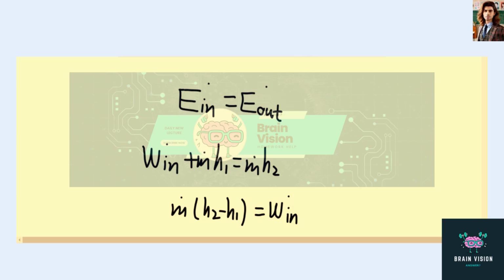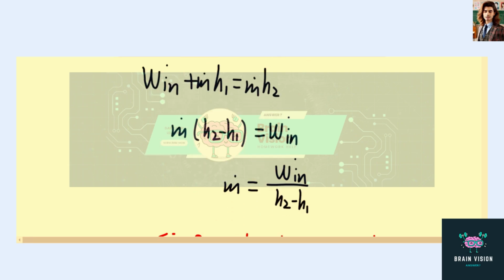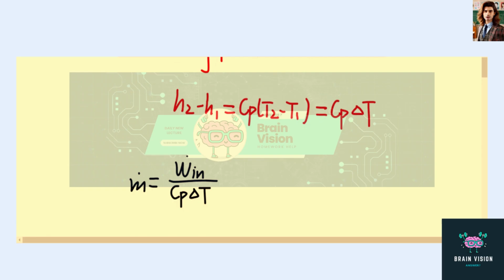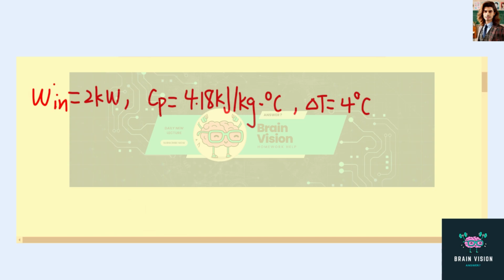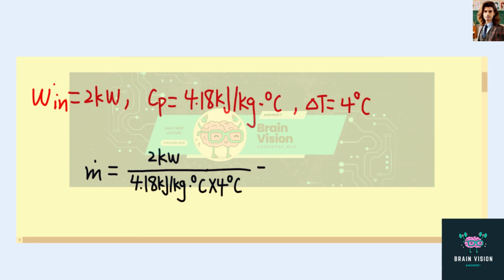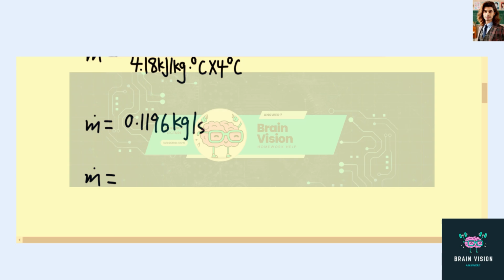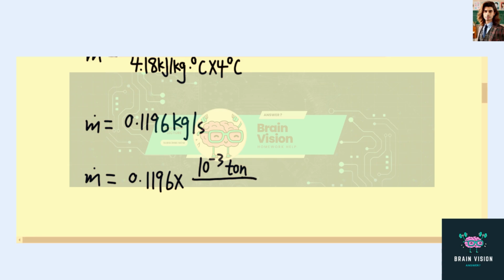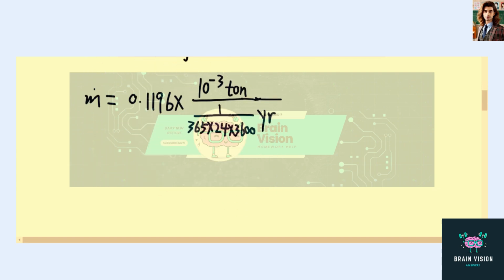A sealed electronic box is to be cooled by tap water flowing through the channels on two of its side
A sealed electronic box is to be cooled by tap water flowing through the channels on two of its sides. It is specified that the temperature rise of the water not exceed The power dissipation of the box is , which is removed entirely by water. If the box operates 24 hours a day, 365 days a year, determine the mass flow rate of water flowing through the box and the amount of cooling water used per year.